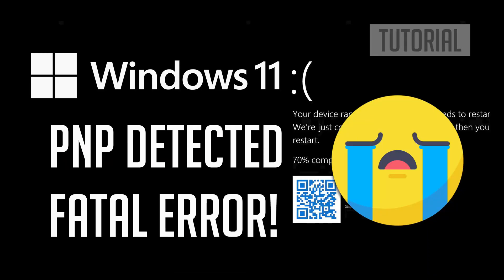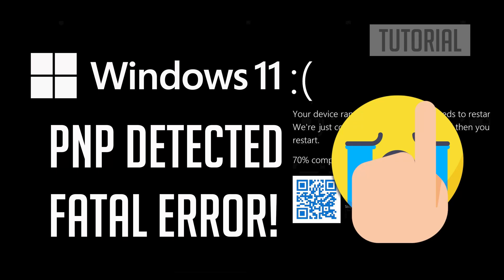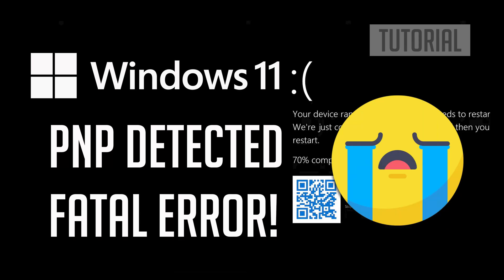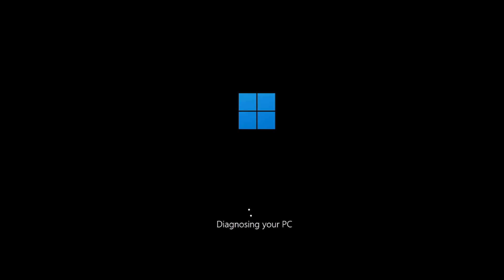How to Fix PNP DETECTED FATAL ERROR on Windows 11/10 [2026]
If your Windows 11 PC constantly crashes and you get a blue screen of death with the error ‘PNP_DETECTED_FATAL_ERROR’ . This could be happening because your Windows 11 drivers are out of date or they got damaged after a Windows 11 update. So in this tutorial you will learn how to fix boot loop error PNP detected fatal error in a quick and easy way.